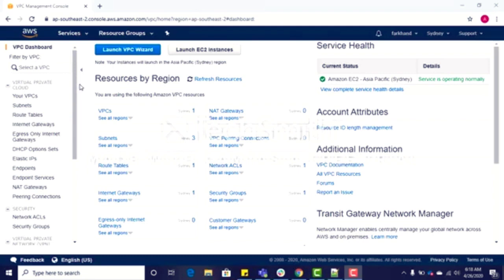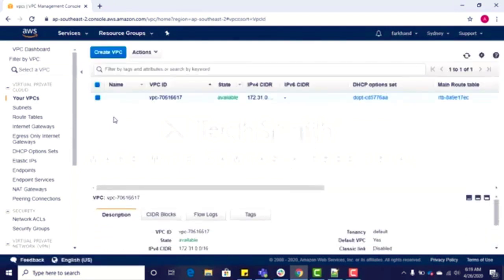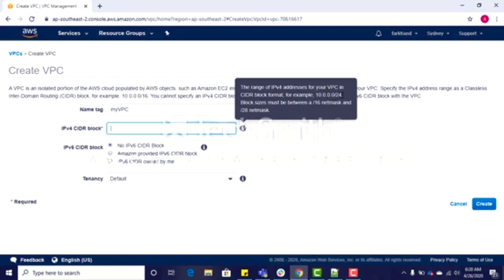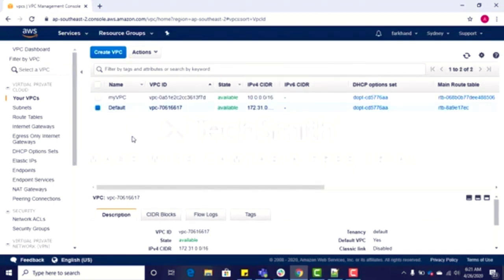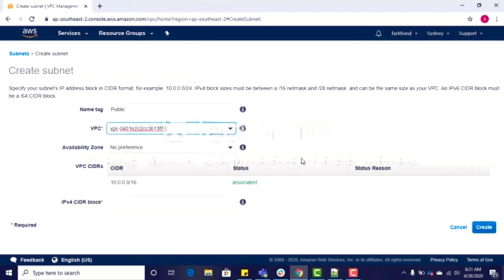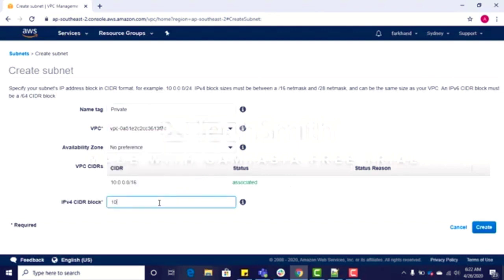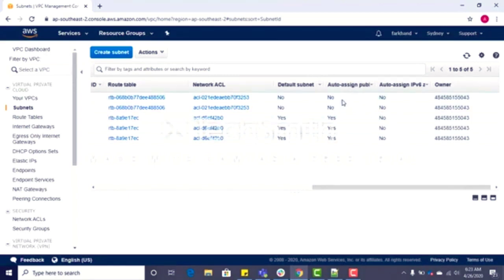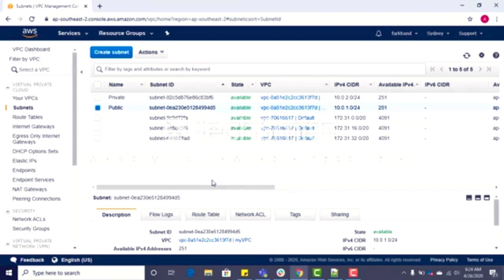AWS EC2 VPC Subnet 01 - FREE Coruse Workshop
Top 10 Cloud Computing Courses AWS + Microsoft Azure + Google + Oracle + SAP
What is cloud computing? … Instead of buying, owning, and maintaining physical data centers and servers, you can access technology services, such as computing power, storage, and databases, on an as-needed basis from a cloud provider like Amazon Web Services (AWS), Microsoft Azure, Google Cloud, Oracle Cloud etc.
AWS Cloud
What is cloud computing? … Instead of buying, owning, and maintaining physical data centers and servers, you can access technology services, such as computing power, storage, and databases, on an as-needed basis from a cloud provider like Amazon Web Services (AWS).
Microsoft Azure
Microsoft Azure, commonly referred to as Azure, is a cloud computing service created by Microsoft for building, testing, deploying, and managing applications and services through Microsoft-managed data centers.
Google Cloud
Google Cloud Platform (GCP), offered by Google, is a suite of cloud computing services that runs on the same infrastructure that Google uses internally for its end-user products, such as Google Search, Gmail, file storage, and YouTube.
Alongside a set of management tools, it provides a series of modular cloud services including computing, data storage, data analytics and machine learning.Registration requires a credit card or bank account details.
Google Cloud Platform provides infrastructure as a service, platform as a service, and serverless computing environments.
Oracle Cloud
Corporation is an American multinational computer technology corporation headquartered in Redwood Shores, California. The company sells database software and technology, cloud engineered systems, and enterprise software products—particularly its own brands of database management systems.
SAP Cloud
SAP SE is a German multinational software corporation that makes enterprise software to manage business operations and customer relations. The company is especially known for its ERP software. SAP is headquartered in Walldorf, Baden-Württemberg, Germany with regional offices in 180 countries